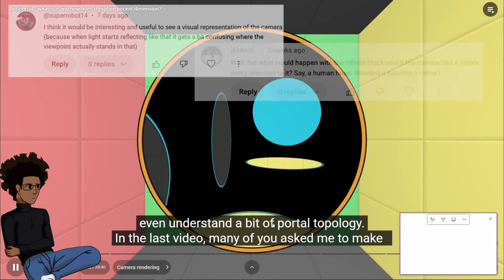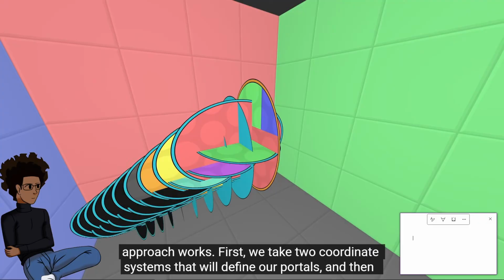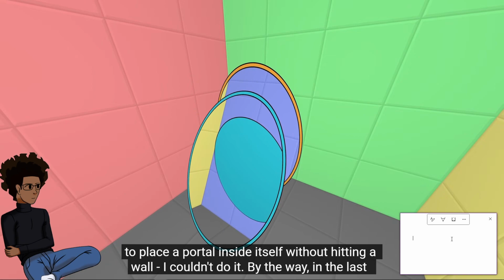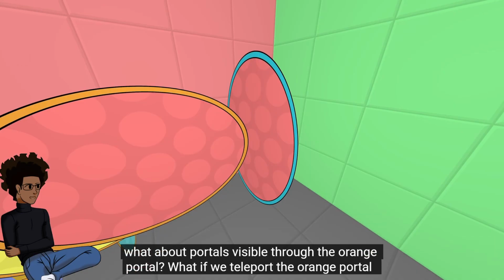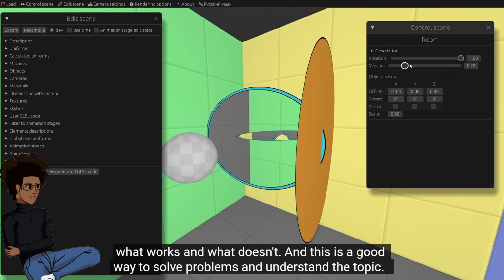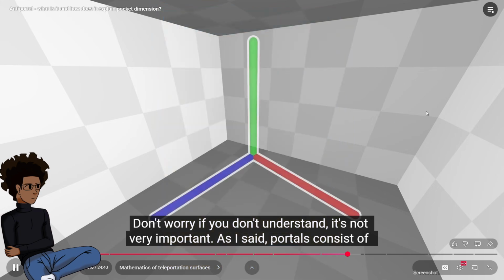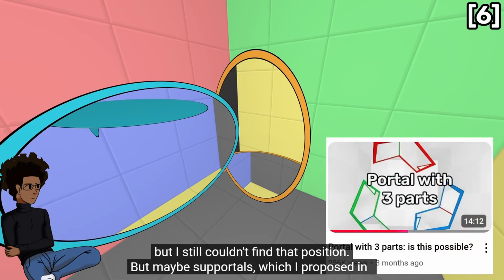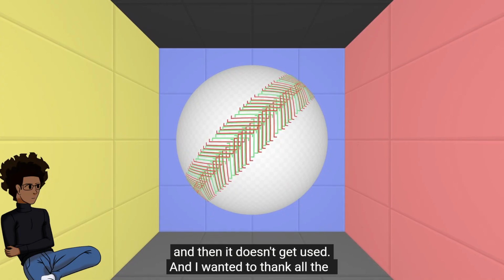Breaking My Brain With Linear Algebra | optozrax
Streams every Monday, Wednesday, and Friday at 10:00 a.m. CST